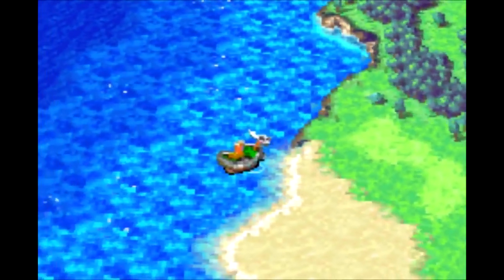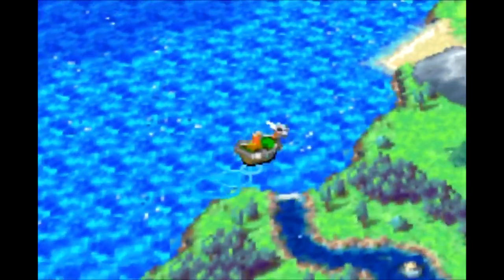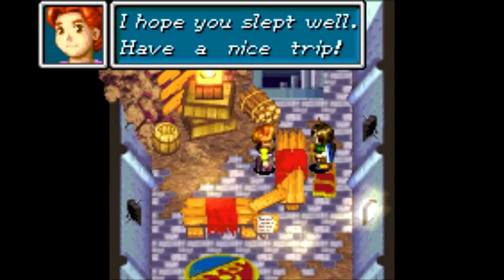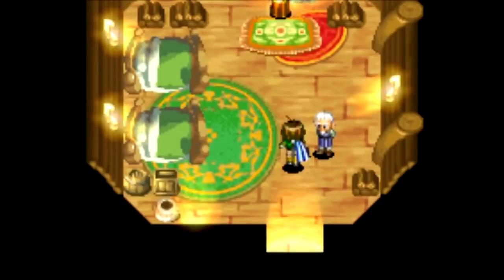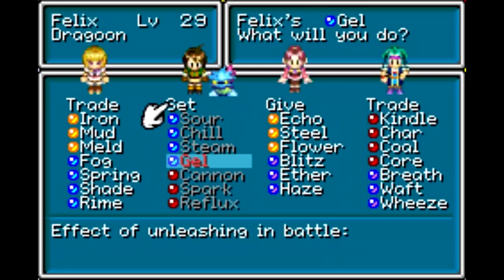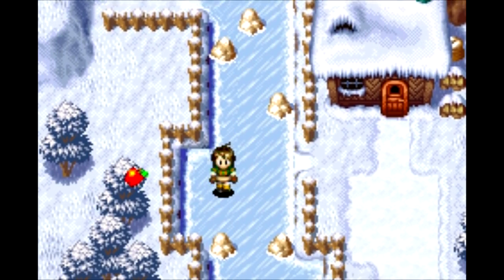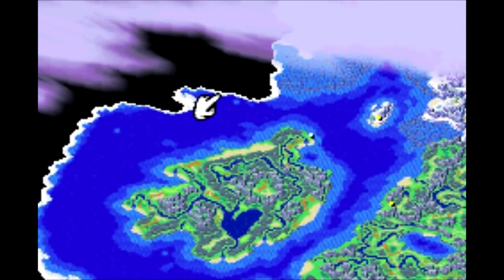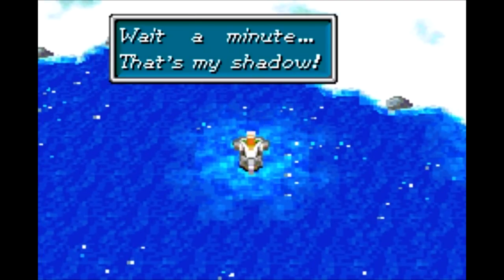Let's Play Golden Sun: The Lost Age #44 - Djinnfest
In this episode, we continue exploring the Western Sea, in search of more Djinn to collect to upgrade our job classes and expand our options.

Shopping List
- Purchase Spirit Armlet for Sheba (9000)

Recommended Djinn at this point in the game
Sheba: Iron, Mud, Meld, Petra, Fog, Spring, Shade
Felix: Sour, Chill, Steam, Rime, Cannon, Spark, Reflux, Tinder
Jenna: Echo, Steel, Flower, Gel, Blitz, Ether, Haze
Piers: Kindle, Char, Coal, Core, Breath, Waft, Wheeze

Sheba: Goblin's Rod, Platinum Circlet, Spirit Armlet, Muni Robe, Golden Boots, Unicorn Ring
Felix: Cloud Brand, Viking Helm, Fujin Shield, Phantasmal Mail, Leather Boots
Jenna: Pirate's Sabre, Platinum Circlet, Silver Armlet, Blessed Robe, Leather Boots
Piers: Lightning Sword, Thorn Crown, War Gloves, Plate Mail, Leather Boots, Guardian Ring